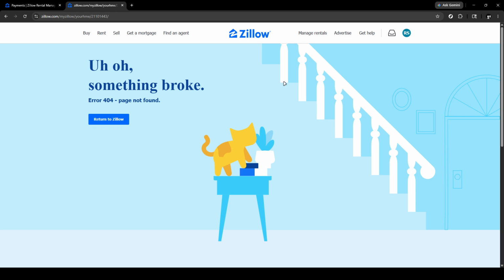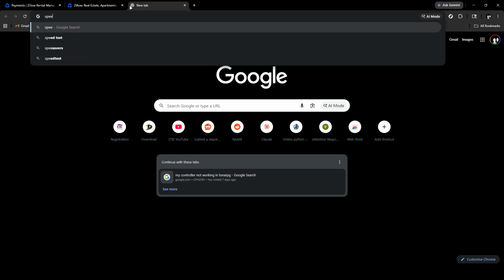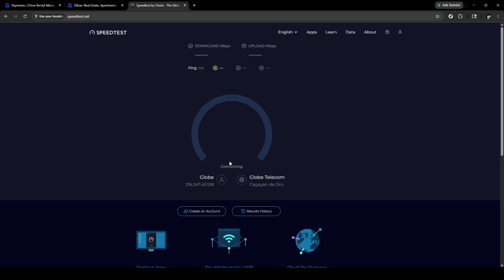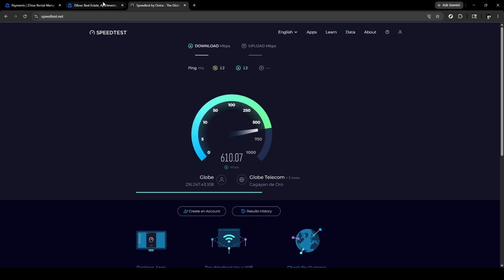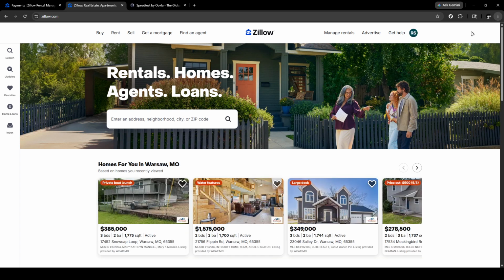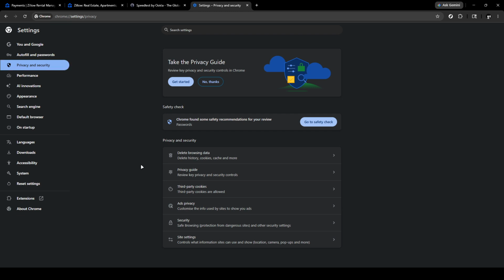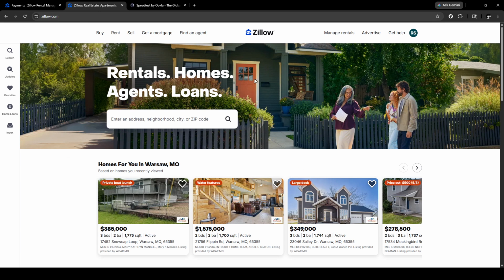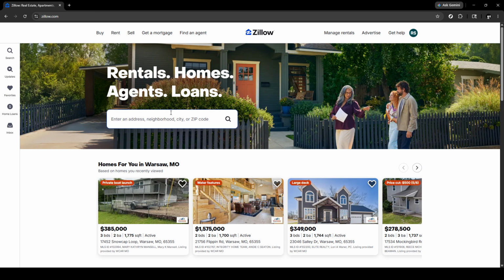How To Fix Zillow Errors [2026 Full Guide]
In today's video we cover How To Fix Zillow Errors [2026 Full Guide]